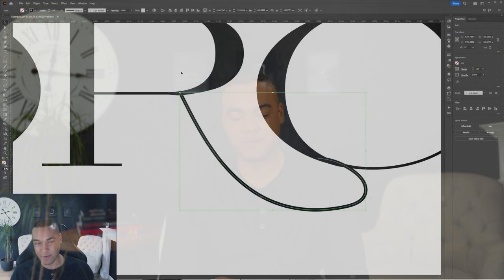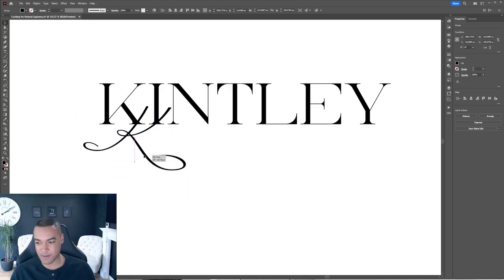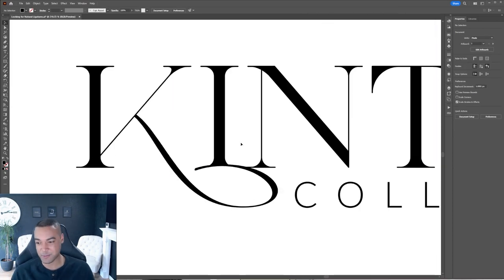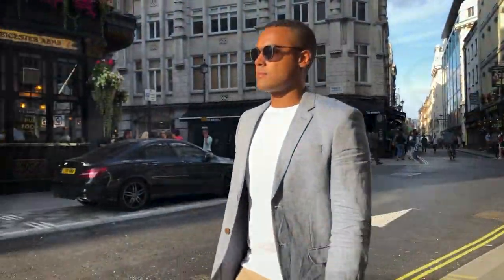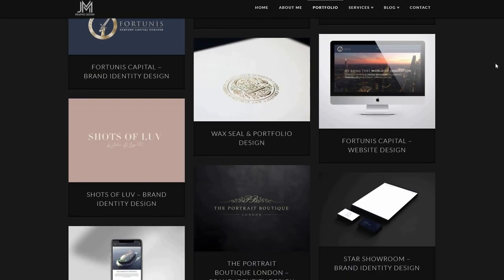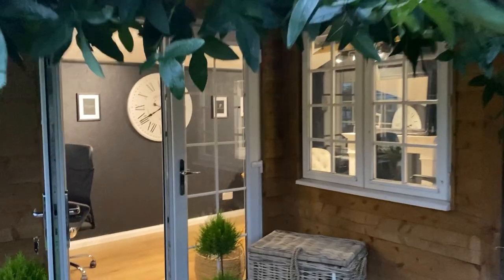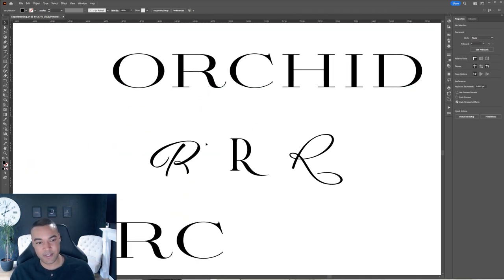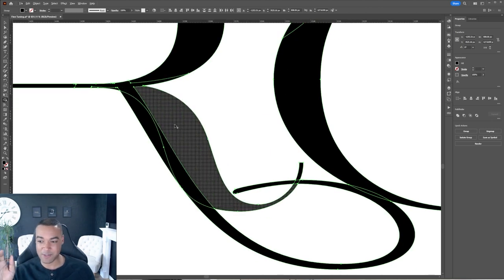Create a Minimalist Logo - Combining Serifs with Ligatures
WATCH THE FULL CLASS HERE (FREE FOR 14DAYS VIA THIS LINK)

Minimalist, type-only logos can be a very elegant, effective solution for many brands. But one of the challenges is ensuring, although simple, the logo is unique. How do you effectively customise, without adding unnecessary elements or spoiling the simplicity & balance?

A method I’ve used many times now and fallen in love with, is adding Ligatures and Swooshes to Serif Typefaces. It means you get to "stand on the shoulders" of some incredibly well balanced serifs – but bespoke them in a way that I feel actually enhances the overall aesthetic.

It’s fast, and when you know what you’re doing its actually quite easy. But there are a few tricks to getting this just right.

I’ll show you exactly how in this class!

There are some great little hacks that make all the difference to pulling this effect off – without pulling your hair out!

I’ve broken these tips and tricks down into stages; so I’ll guide you through an abbreviated version of the process and share them as we run through from start to finish.

These will include;

Best practices on pairing and balancing these very different font elements.
Understanding how to combine in a way that follows the original form and feels natural.

And of course, some time saving hacks.

So I’m ready for this; if you’re ready, let’s get started!

Learn Graphic Design! How did I grow my own freelance graphic design business? How did I overcome many of the challenges shared by designers when we start out; such as how to find clients? (and how to find the right clients) How to streamline your workflow to ensure you deliver consistent results and still make profit?

This channel is here to help you find the answers, along with plenty of behind the scenes footage to ensure you see what working as a freelance graphic designer really looks like.

JM Graphic Design
Brand Identity | Logo Design | Web Design | From a London Studio

So you want to be a graphic designer? Dive in here and find out what happens behind the scenes. There are plenty of free tips and resources, but if you'd like more check out my training classes exclusive to Skillshare;

Also, if you use my referal code you can essentially binge-watch my classes for FREE (you get at least 14 days of free, unlimitted viewing).

You're a graphic designer looking for inspiration? I hope the content and tips help you level up your process; which is what they did for me before I discovered, invented or borrowed them!